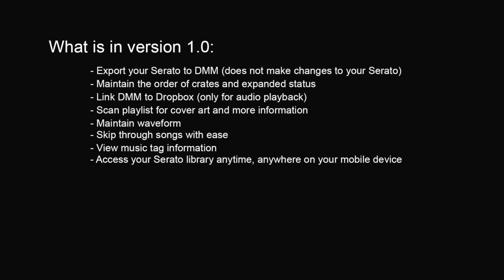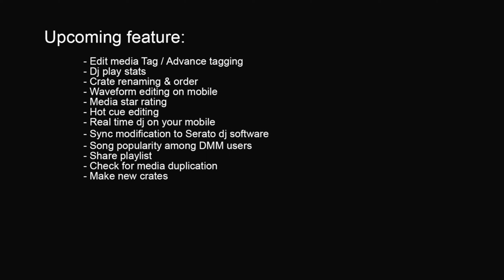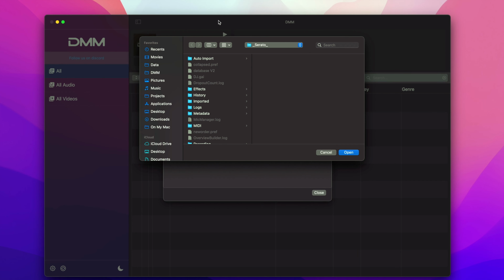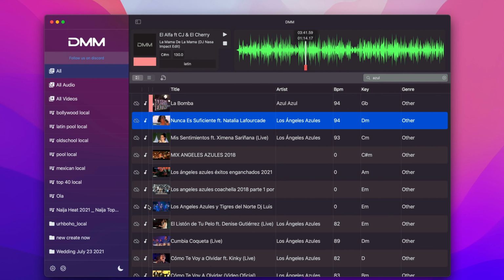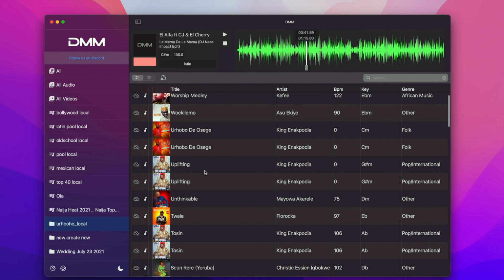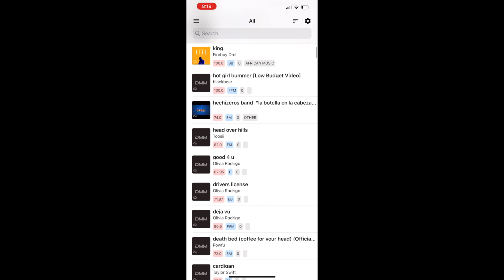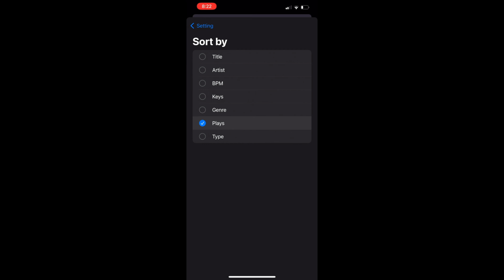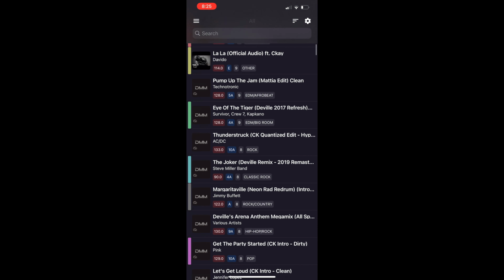New DMM app for Serato DJ, coming soon on the App Store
What is in version 1.0
- Export your Serato to DMM (does not make changes to your Serato)
- Maintain the order of crates and expanded status- Link DMM to Dropbox (only for audio playback)
- Maintain waveform- Skip through songs with ease
 - View music tag information- Access your Serato library anytime, anywhere on your mobile device

Upcoming features
- Edit media Tag / Advance tagging
- Dj play & music stats- Crate renaming & order
- Waveform editing on mobile- Media star rating- Hot cue editing
- Real time dj on your mobile
- Sync modification to Serato dj software
- Song popularity among DMM users
- Share playlist- Check for media duplication
- Make new crates

Please follow this project on discord to see more updates